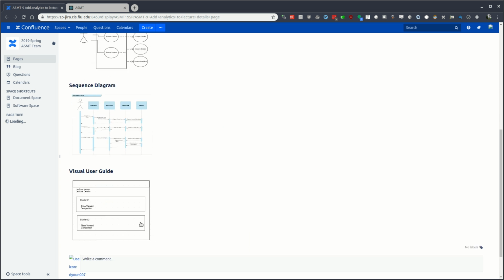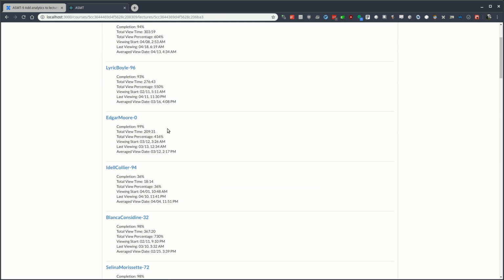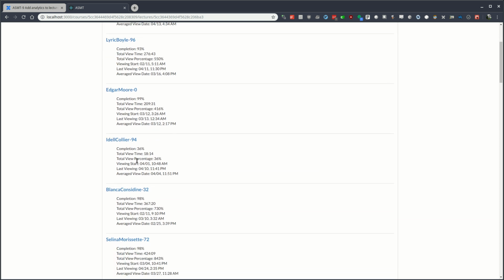ASMT-9 Add Analytics to Lecture Details page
Demo Video for this User Story